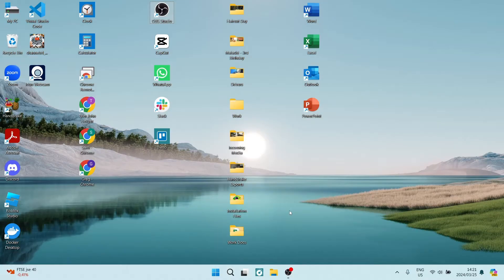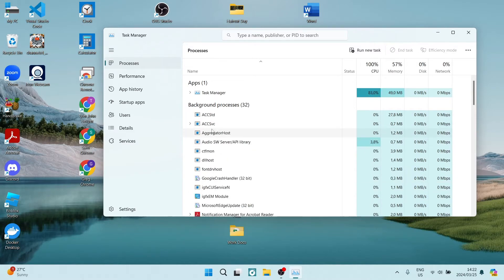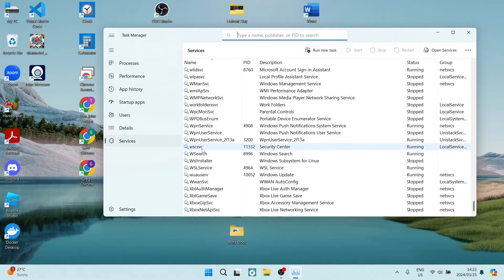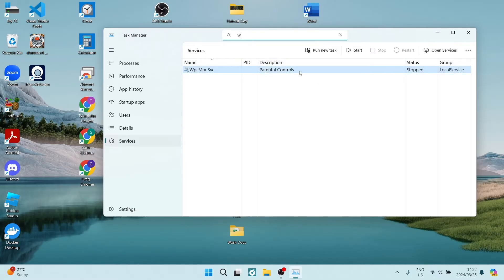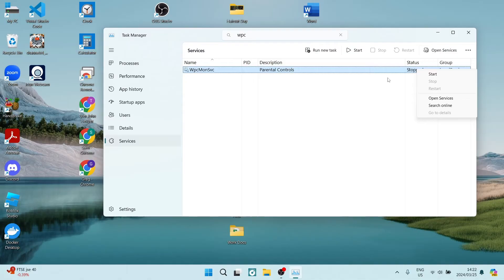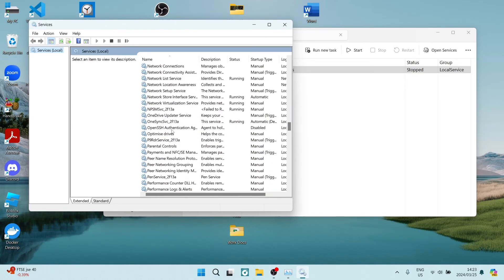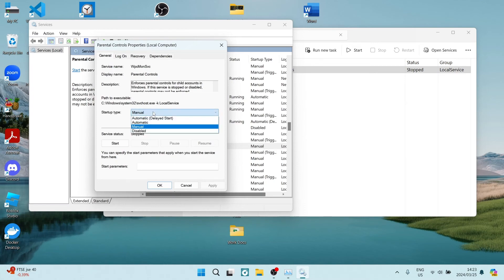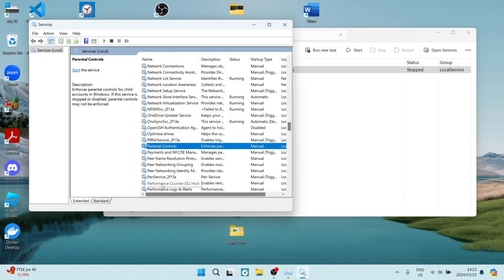How to Disable Microsoft Family Features in Windows 11 | Microsoft Tutorial 2025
In this video 'How to Disable Microsoft Family Features in Windows 11 | Microsoft Tutorial', we will demonstrate how to effectively disable Microsoft Family Features on your Windows 11 system. Microsoft Family Features are designed to help manage and monitor family members' activities on devices, but you may want to turn them off for various reasons. We will provide you with a step-by-step guide on how to navigate the settings and disable these features, giving you more control over your device usage. By following our tutorial, you will be able to customize your Windows 11 experience to better suit your needs and preferences.

Timestamps

Intro – 00:00 – 00:09
Disabling Microsoft Family Features in Windows 11 – 00:10 – 02:35